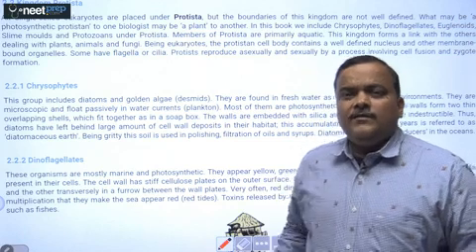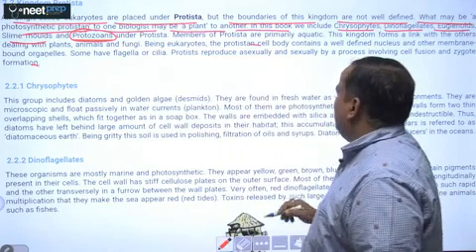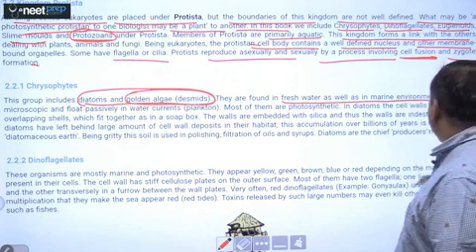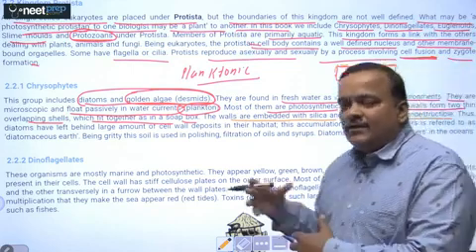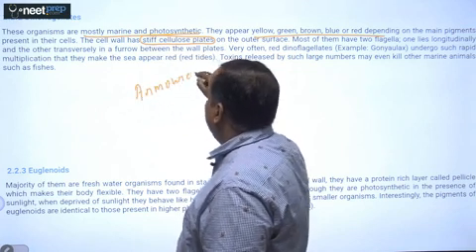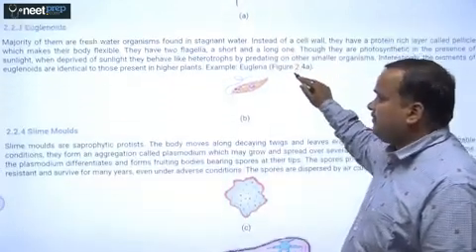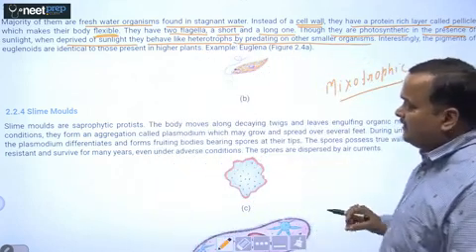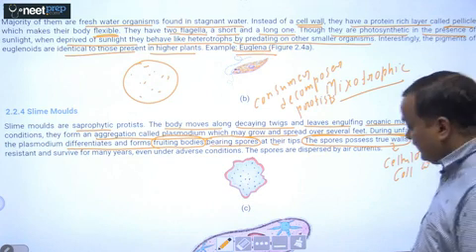August 2, 2026